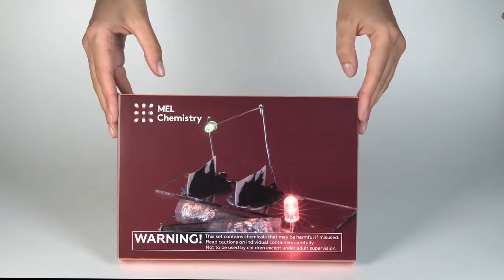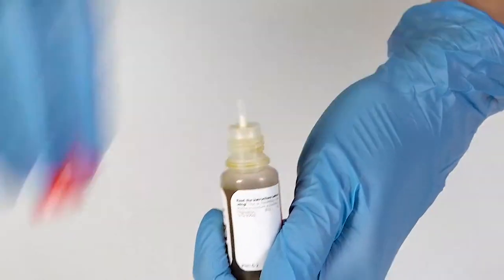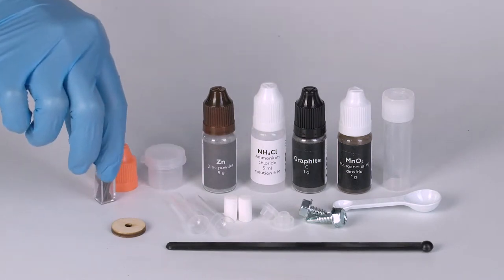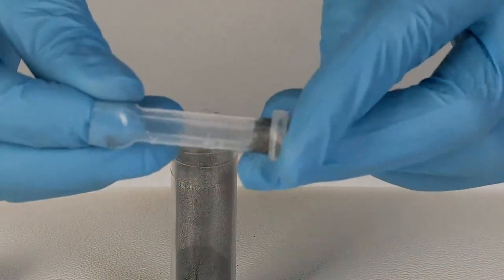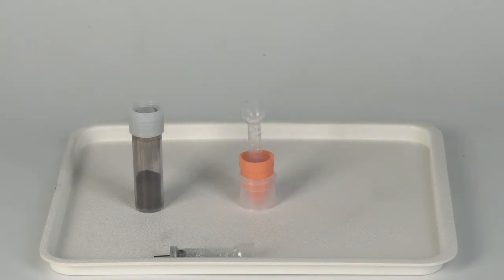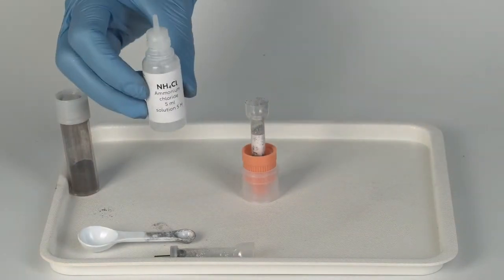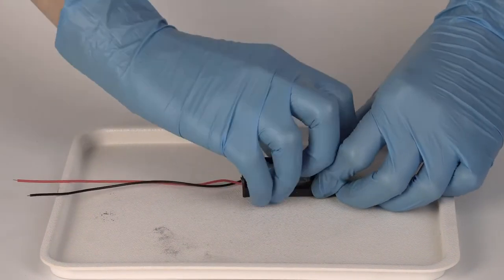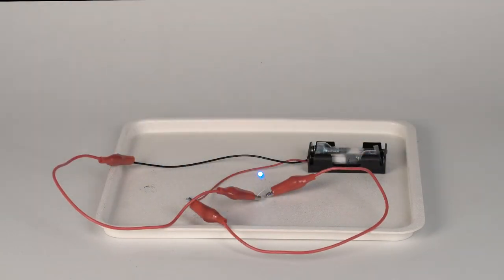“Zinc carbon battery“ from the “Zinc carbon battery“ set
Step-by-step instructions
1. Pour out manganese oxide (1 g) from the bottle into an empty plastic vial.
2. Add graphite (1 g) from the bottle.
3. Dip the end of a plastic tube into the prepared mixture. Repeat for the second tube.
4. Close the tubes with the caps, as shown.
5. Seal the vial with a cap and shake it for 10 seconds.
6. Insert a graphite lead into an opening in the caps.
7. Now, make a battery case: insert the separately packed colored cap (without membrane) into a little transparent cup, as shown.
8. Secure the battery prototype from the step 6 in the prepared case.
9. Deposit 10 drops of 5M ammonia chloride NH4Cl solution into the battery case.
10. Add 2 (level) small measuring spoons of graphite and manganese oxide MnO2 mixture.
11. Close the vial.
12. Insert a cotton wool filter into the battery case.
13. Using a plastic rod, press the filter all the way in.
14. Add on top 1 small spoon of zinc Zn powder into the case.
15. Add 3 drops of 5M ammonia chloride NH4Cl solution.
16. Take a screw and insert it tightly and securely into the battery case.
17. Flip the case upside down and slide a wooden disk onto the lead.
18. Now, press the lead into the battery, until it’s level with the wooden disc.
19. Repeat steps 8 through 18 to assemble one more battery.
20. Insert the batteries into the battery holder, as shown. Note the polarity: screws in both batteries should be touching the springs in the holder. Now, use crocodile clips to connect the red wire to the LED’s long leg and the black wire — to the short leg. The LED lit up, which means your batteries are working!
21. Save the mixture to repeat the experiment.